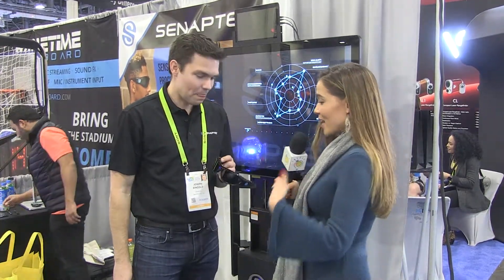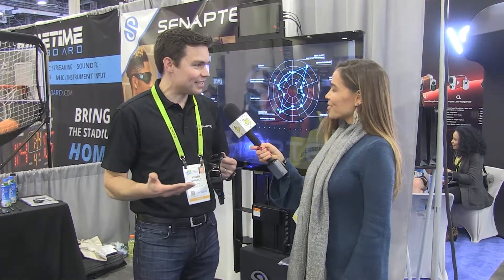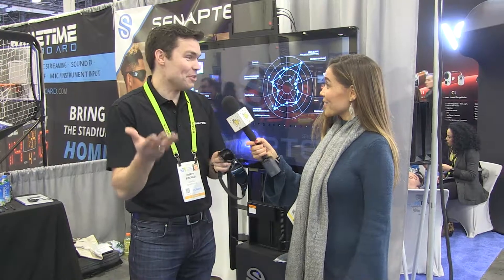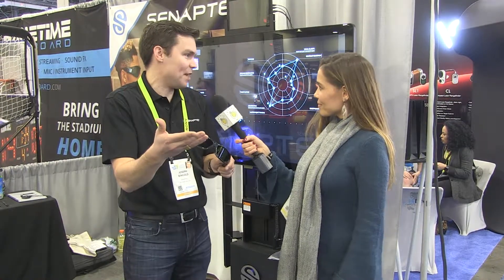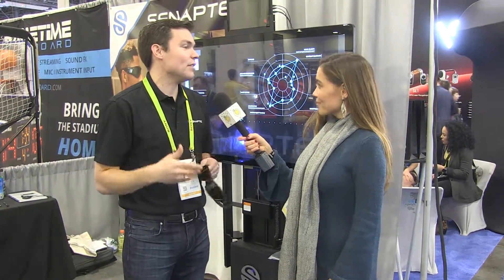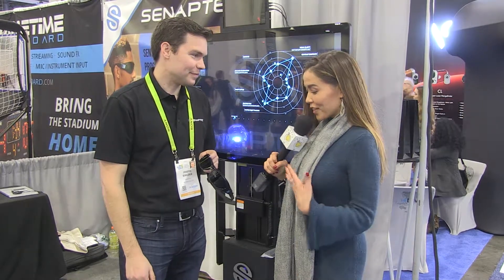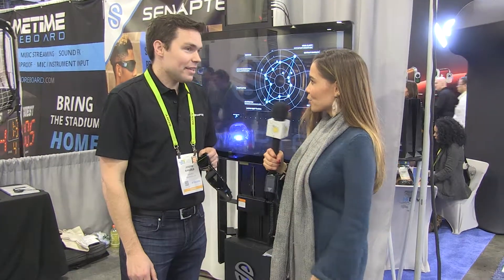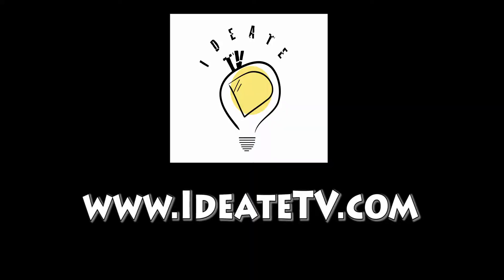Senaptec - CES 2019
CES 2019. IdeateTV host Tiffany Young talks with Joe Bingold, the CEO of Senaptec who puts Tiffany through a series of tests to analyze her sensory skills and the technology they use to help improve upon it.